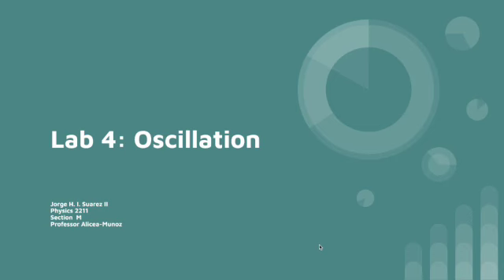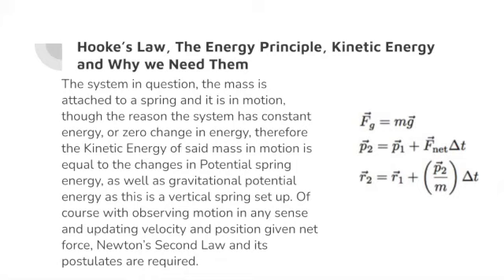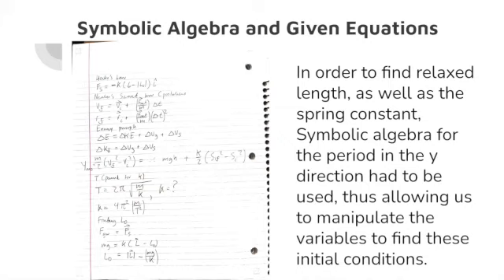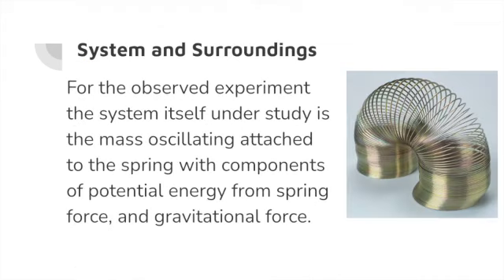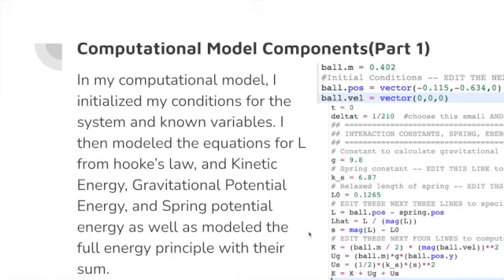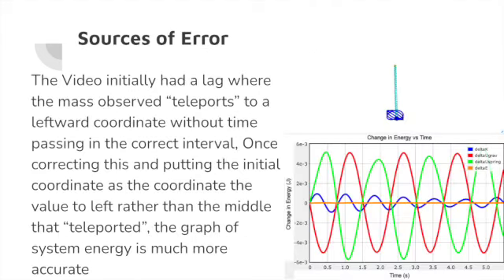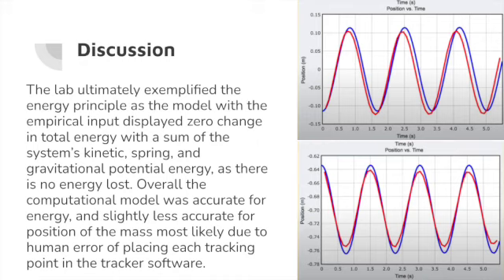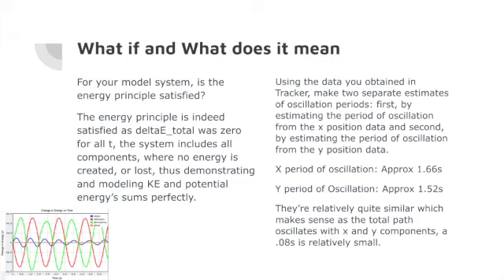PHYS 2211 Lab 4: Oscillation